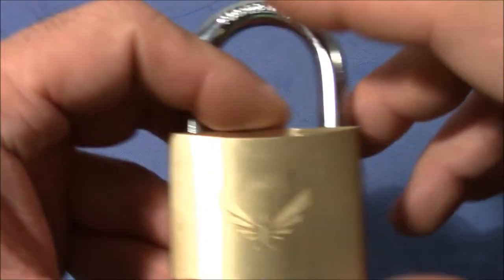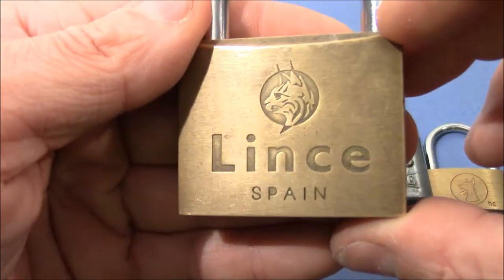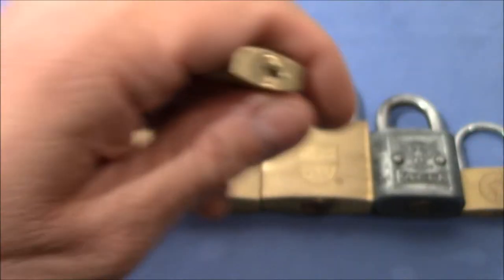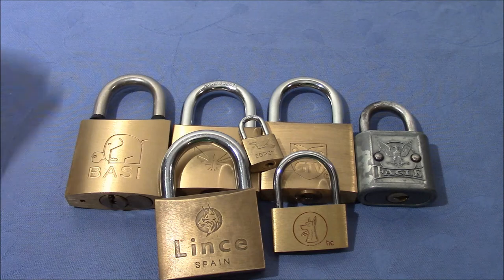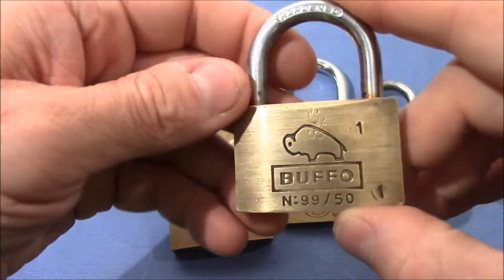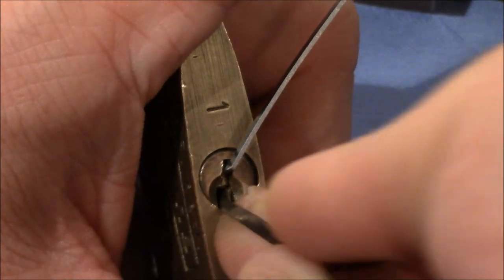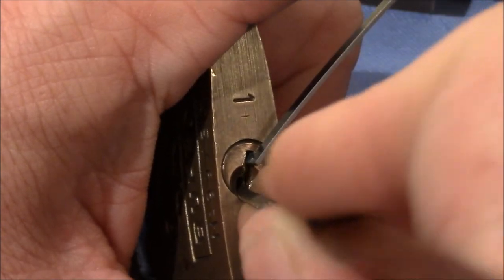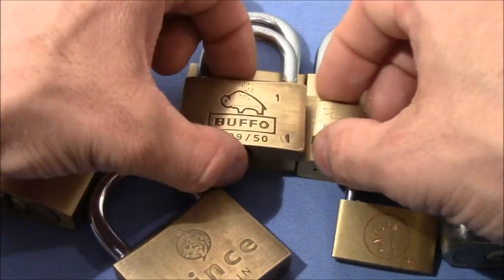(picking 402) Two new members for the zoo - a tiny EGRET and the number 1 BUFFO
The BUFFO is a beautiful old padlock with a buffalo on the front - thanks a lot to 'waddac2' for sending it to me. It's a wonderful pick. Also sent by 'waddac2' you see me picking a very tiny cute EGRET. For some animals I have more locks but in this video I only showed one of each kind. Will make a video with all my animal locks on another occasion.